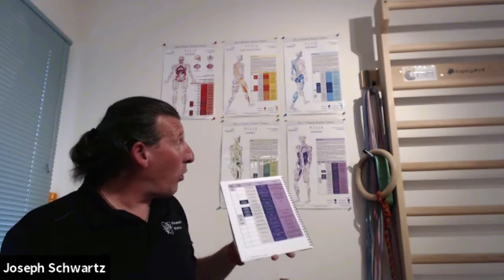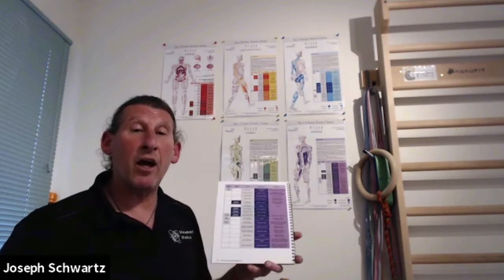Short Intro to the Five Primary Kinetic Chains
Welcome Friends!

The goal for The Five Primary Kinetic Chains Online Course is to give you a more in-depth understanding of how to utilize The 5 Primary Kinetic Chains in the therapeutic assessment process and for client education.

Objectives for The Five Primary Kinetic Chains (5PKC) Online Course

Upon completion of the 5PKC course, you will have a deeper understanding how:

the color coded illustrations found on the posters and in the Desktop Edition visually represent the integration of structure during locomotion.

the 5PKC illustrates the four main phases of the walking gait: strike, stance, push, and swing.

the kinetic chain charts demonstrate an expansion of the Vleeming hypothesis.

how the core subsystems attribute to sacral lumbar stability.

the 5PKC charts represent the interaction between the core subsystems, prime movers, and synergists to create dynamic movement.

the 5PKC charts provide a map for the assessment of synergistic dominance and regional interdependence.

the agonist/antagonist relationships of functional opposites can be derived.

kinetic chains have contralateral synergists: posterior spiral/deep longitudinal & anterior spiral/lateral.

the side to side relationship of lateral kinetic chain provides necessary axial skeleton stability for the appendicular skeleton to produce work.

breath and the breathing apparatus of the intrinsic chain are an indicator as to how the nervous system is responding to movement.

Additionally, you will have a deeper understanding of:
the master template and how it defines the 5 principal actions.

how the master template applies to the walking gait; as well as how the five principal actions are present in all forms of locomotion movement strategies.

the two groups of movement functions in the master template: the action that creates the dynamic platform and the storing and releasing of elastic energy.

the dynamic platform which provides the foundation for the appendicular skeleton to act on the axial skeleton and how breath, shock absorption, and ground force reaction create axial stability.

how this dynamic yet stable base provides the support for the appendicular skeleton to act off of and produce the work of coiling and translating stored elastic energy.

Each kinetic chain has its own subset list of objectives.